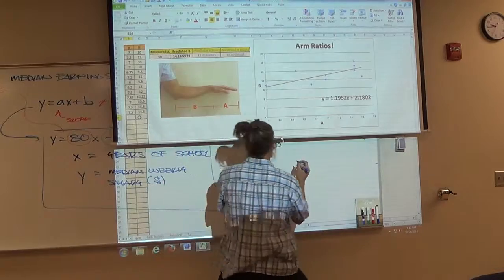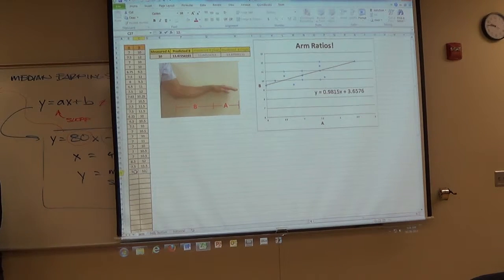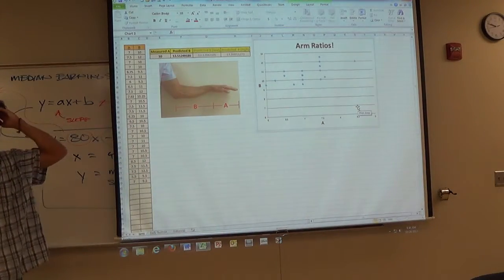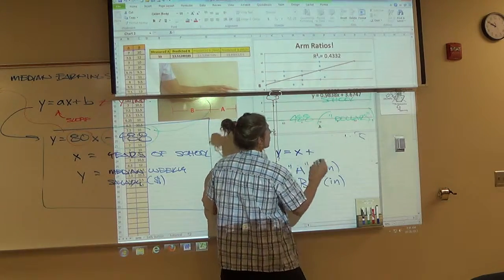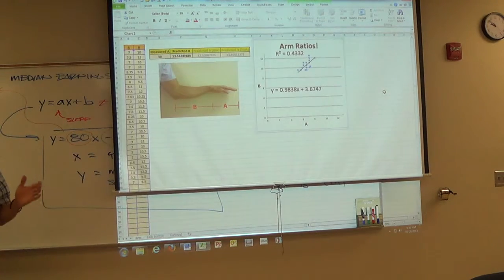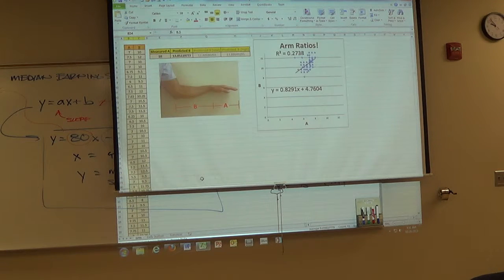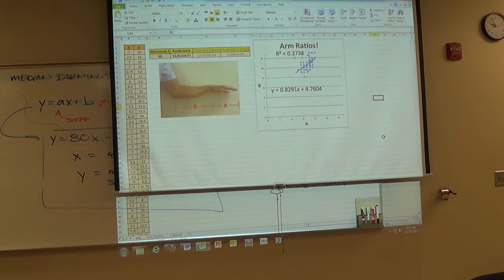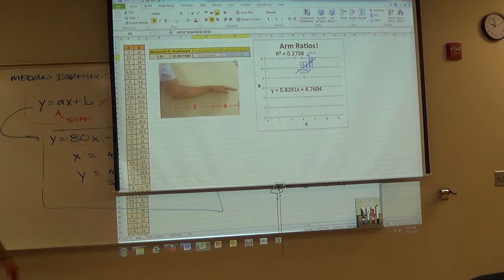10.28.13 (Finishing Up Linear Modeling)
Part 8.  And, uh...apologies for the little goof near 10:00 when I totally forgot that there was a y - intercept in the equation.  :)